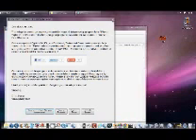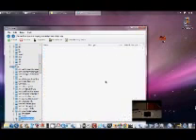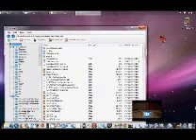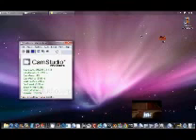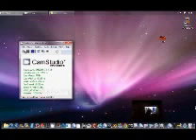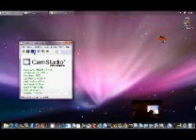How to Change Skins/Characters on Minecraft Pocket Edition (without Jailbreaking)